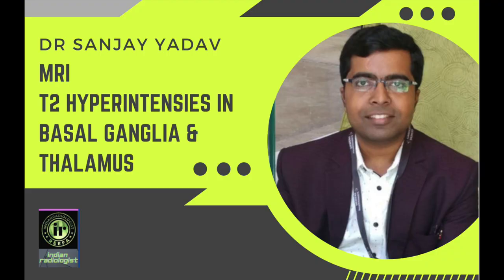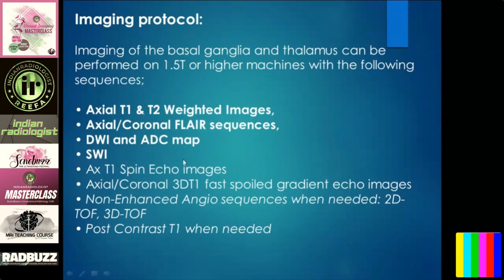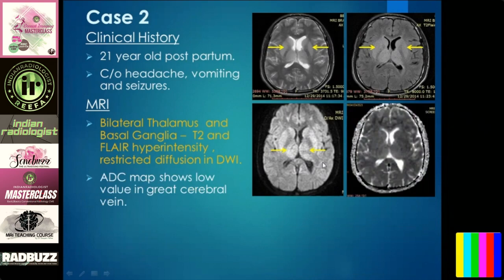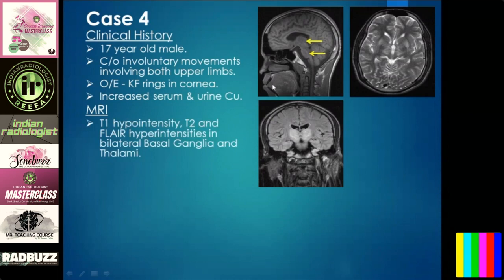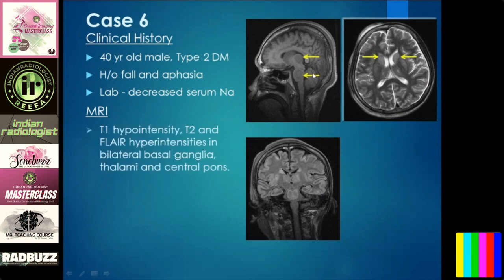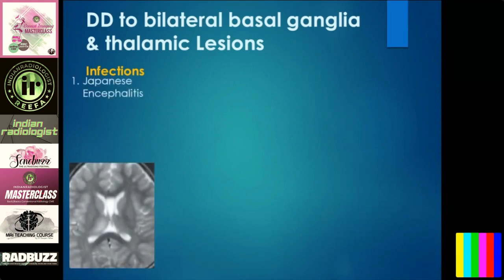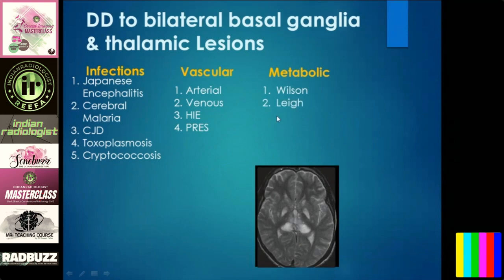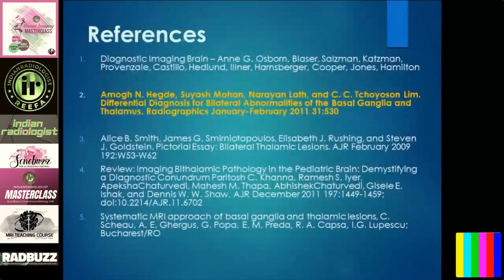MRI T2 HYPERINTENSITIES IN BASAL GANGLIA AND THALAMUS | Dr Sanjay P Yadav | MRI Brain | Encephalitis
Pontine demyelination, Wilsons disease, Leigh Disease, Basal ganglia hyperintensity, MRI protocols, Japanese encephalitis, Glioma